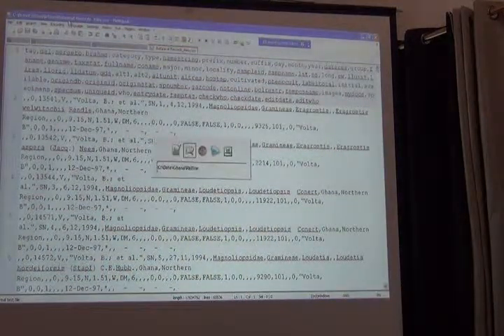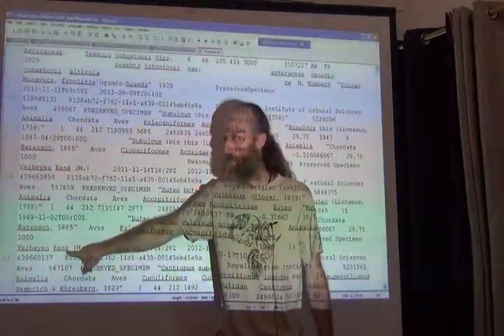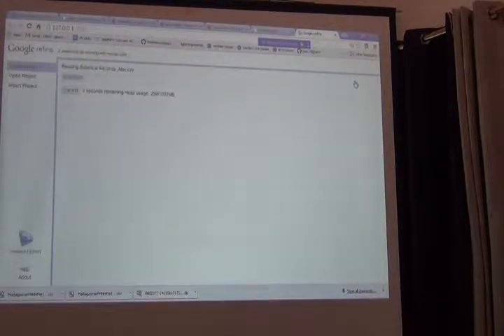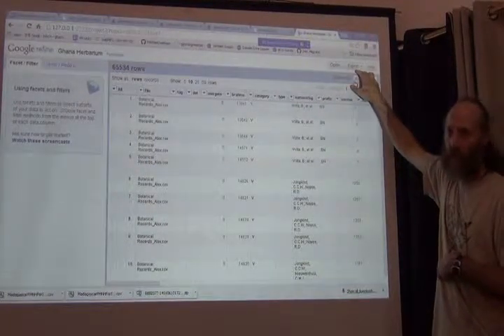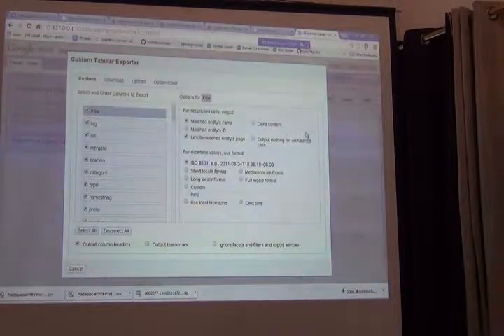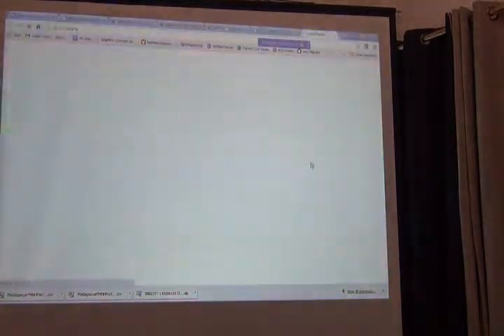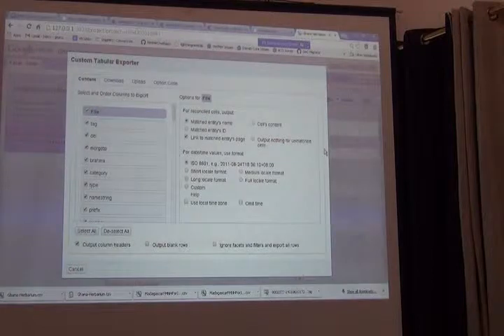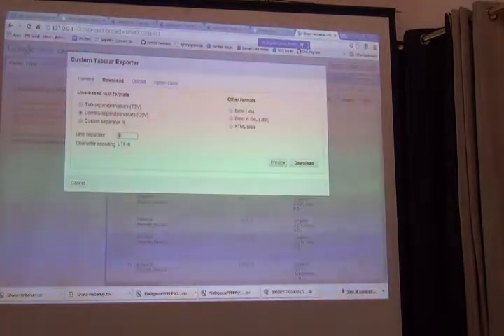BITC / Data Capture - Google Refine - 2